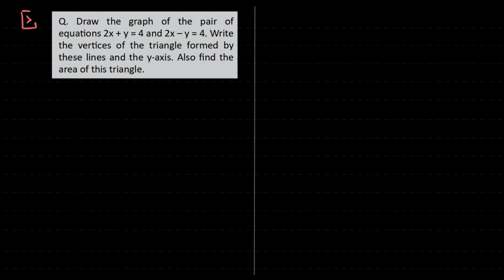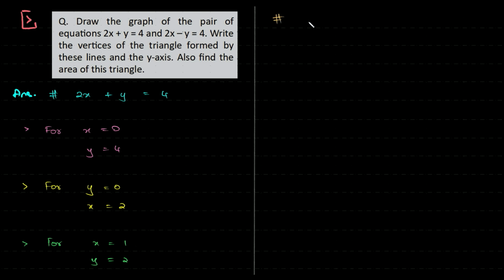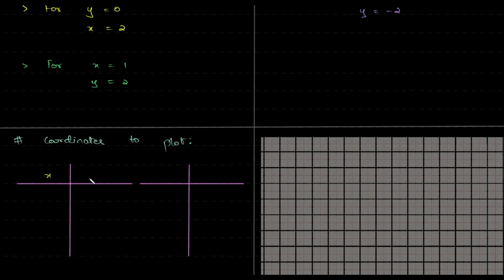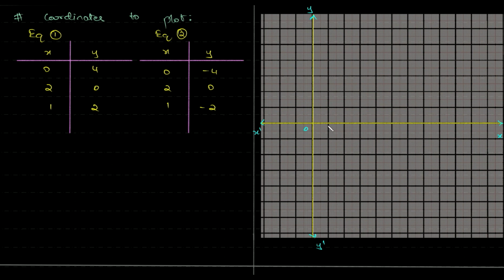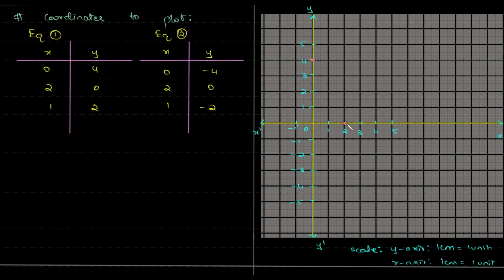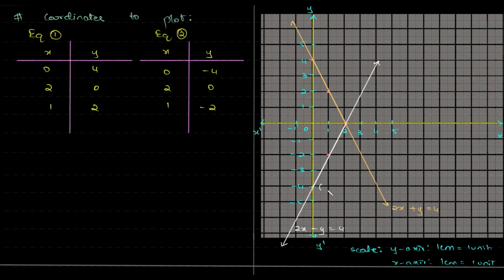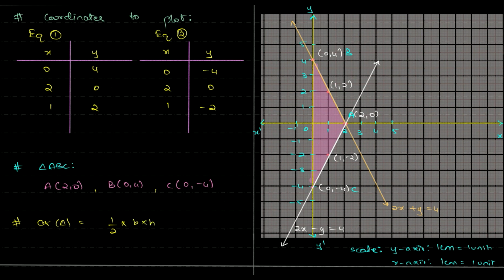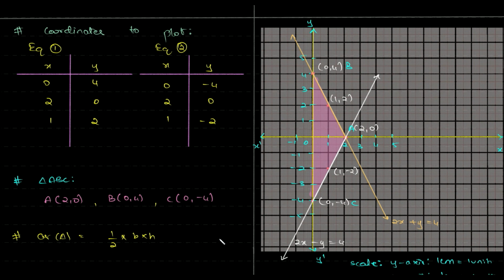3 08 C 1 Graphical Method E